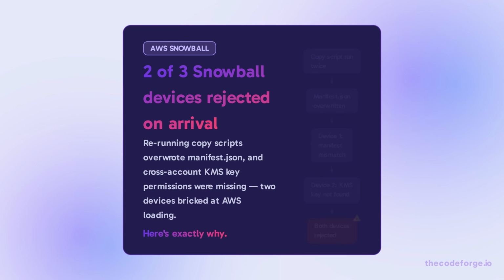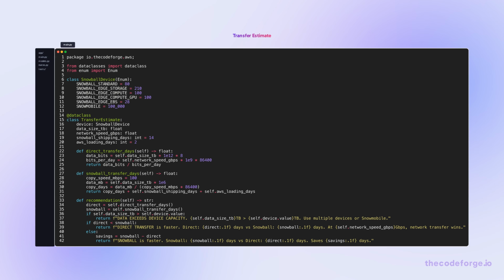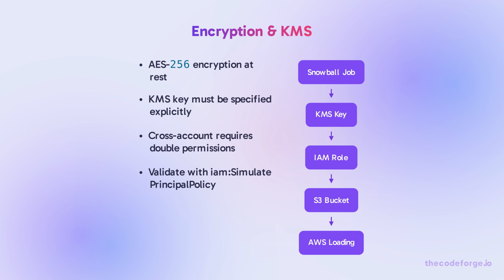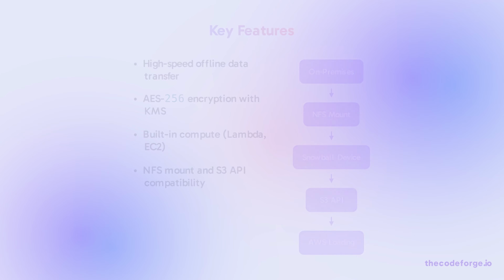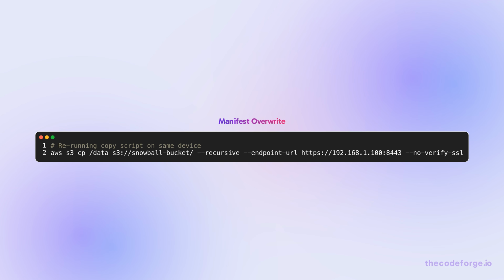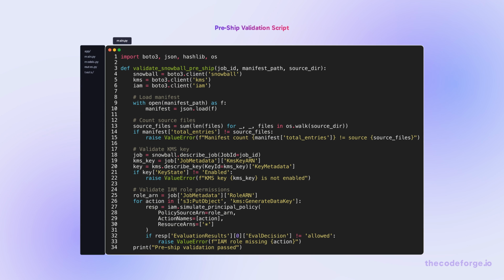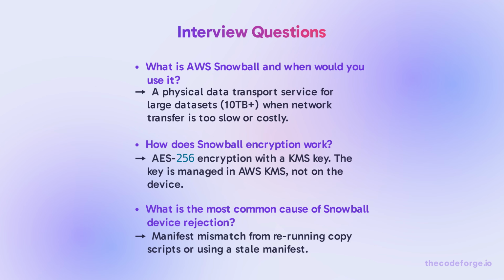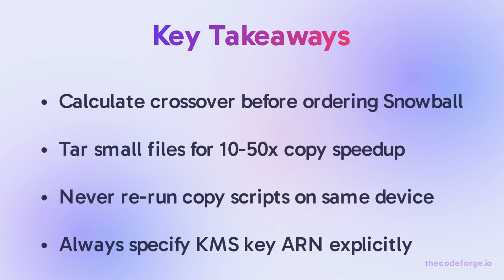2 of 3 Snowball Devices Were Rejected on Arrival — AWS Snowball Explained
Re-running the copy scripts overwrote manifest.json and cross-account KMS key permissions were missing — so two of three Snowball devices were bricked and rejected at AWS on arrival. This is Snowball end to end: the device family, the capacity calculator, the job lifecycle, performance tips, encryption and KMS, device selection, and the key features.

⏳ Timestamps:
0:00 - Cold open: 2 of 3 Snowball devices rejected on arrival
0:18 - Intro
0:25 - What Is Snowball?
0:45 - Snowball Family
0:57 - Capacity Calculator
1:29 - Job Lifecycle
1:59 - Performance Tips
2:31 - Encryption & KMS
3:06 - Device Selection
3:33 - Key Features
4:01 - 2 of 3 Snowball devices rejected on arrival
4:25 - The Fix
5:04 - Small File Trap
5:22 - KMS Key Mismatch
5:48 - Manifest Immutability Caveat
6:34 - When to Use Snowball vs DataSync
6:55 - Production Caveat: Device Rejection
7:34 - Interview Questions
8:07 - FAQ
8:41 - Key Takeaways
9:05 - Next up
9:16 - Wrap-up

⏭ Next up: Introduction to Google Cloud Platform